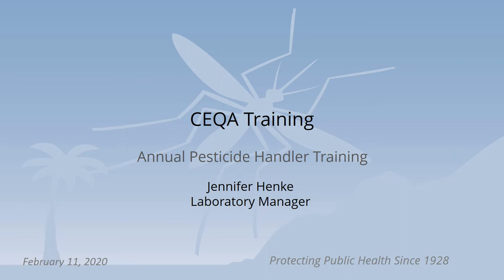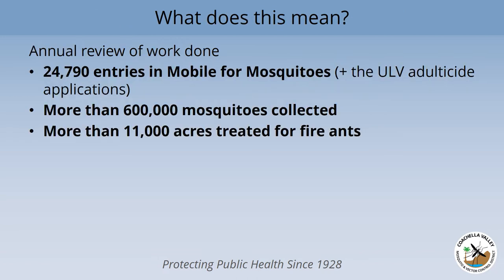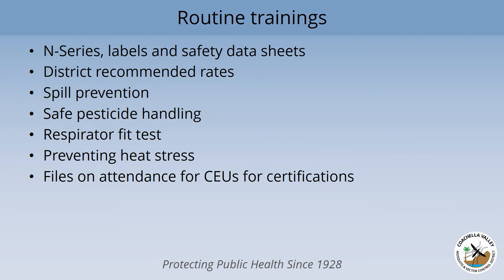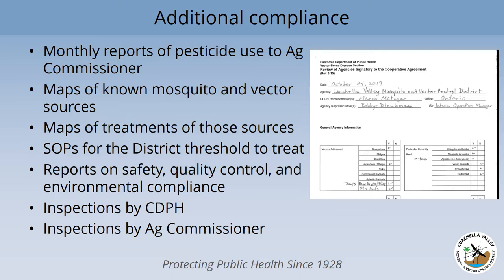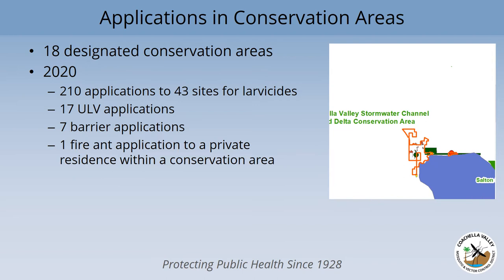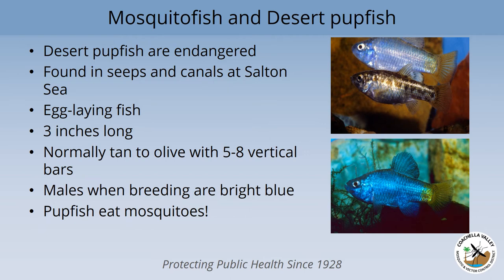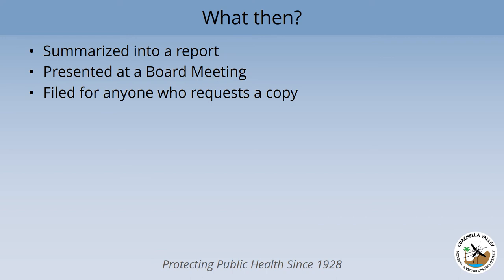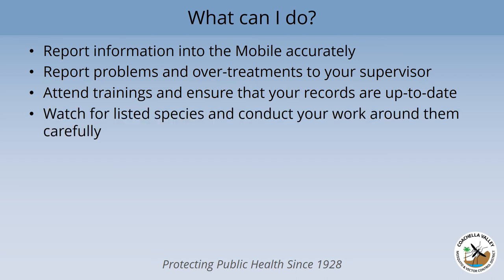7 CEQA 2021